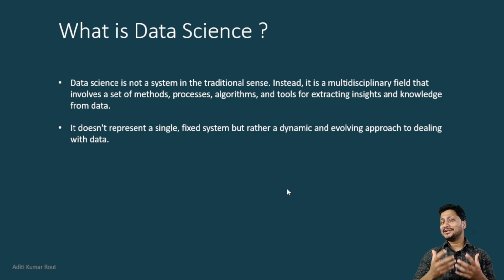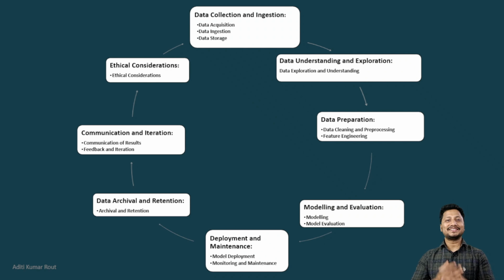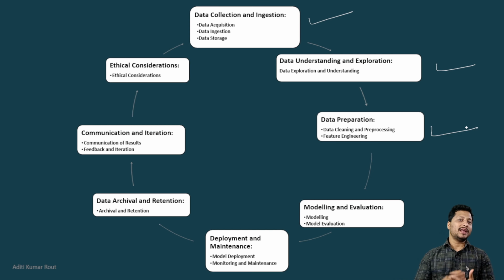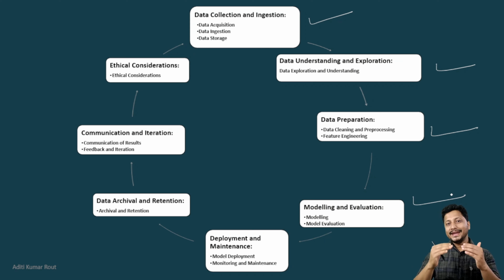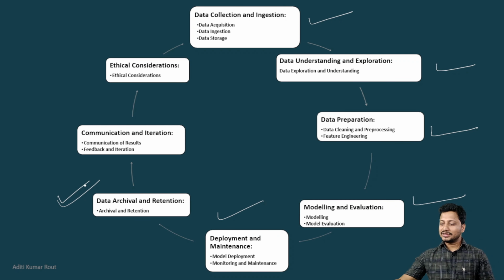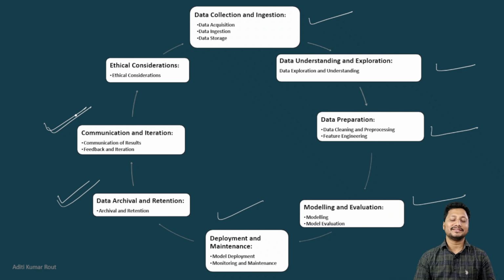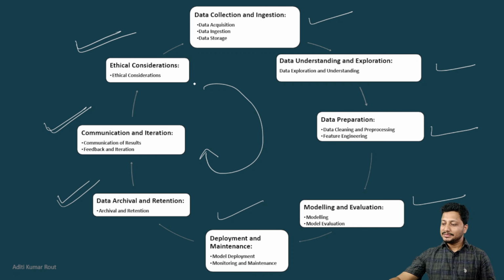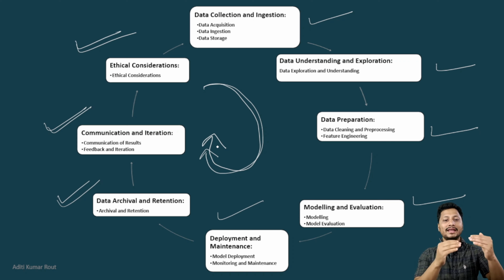The Complete Picture of Data Lifecycle in Data Science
Embark on the journey through the complicated stages of the data science lifecycle!

From initial data acquisition to model deployment, each stage plays a pivotal role in transforming raw data into actionable insights. Dive into the categorized stages:

1. Data Acquisition: Gather raw data from various sources.

2. Data Ingestion: Bring data into a processing environment using ETL processes.

3. Data Exploration and Understanding: Explore data characteristics, use descriptive statistics, and visualize patterns.

4. Data Cleaning and Preprocessing: Ensure data quality by handling missing values, outliers, and inconsistencies.

5. Feature Engineering: Improve model performance by creating or modifying features.

6. Modeling: Build and train machine learning or statistical models.

7. Model Evaluation: Assess model performance using metrics and fine-tune as needed.

8. Model Deployment: Integrate models into production for real-world use.

9. Monitoring and Maintenance: Continuously monitor model performance and address issues.

10. Archival and Retention: Decide on data retention and archival policies.

11. Communication of Results: Present findings and insights to stakeholders through reports and visualizations.

12. Feedback and Iteration: Incorporate feedback, iterate, and improve models and processes.

13. Ethical Considerations: Address ethical considerations, ensuring fairness, transparency, and responsible data use.

This breakdown simplifies the complex data science lifecycle, providing a clear roadmap for successful project execution.

Join us on this data-driven journey!